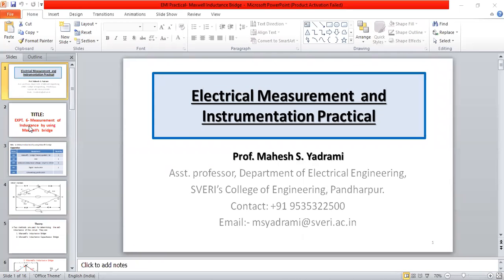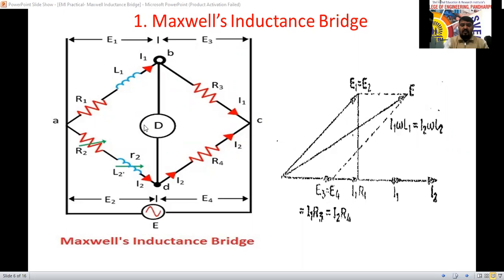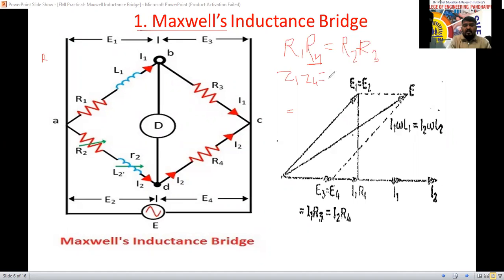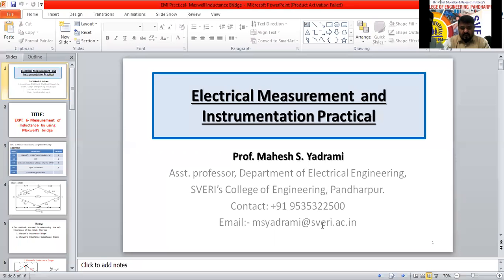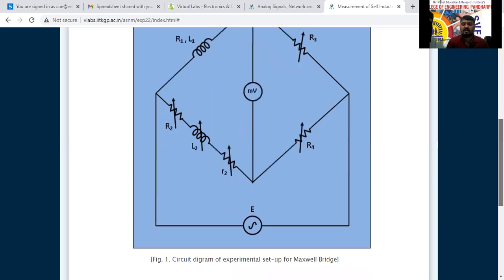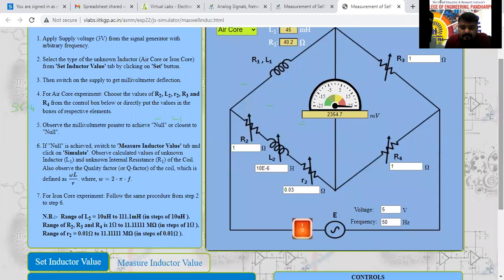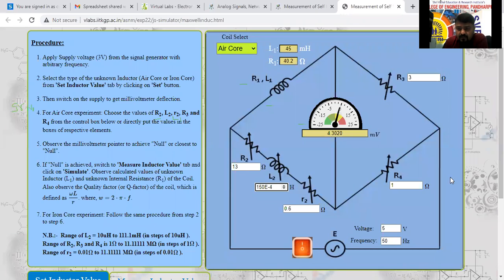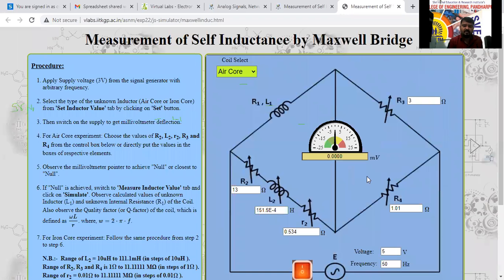30 01 2022 EMI Practical Measurement of Inductance by Maxwell's Inductance Bridge